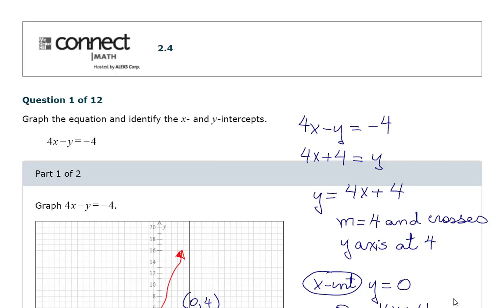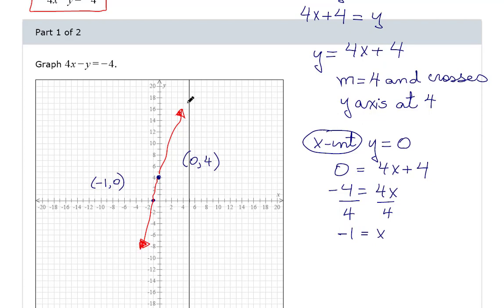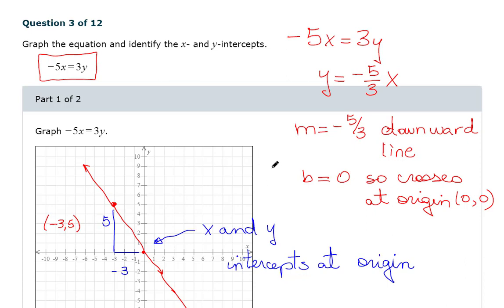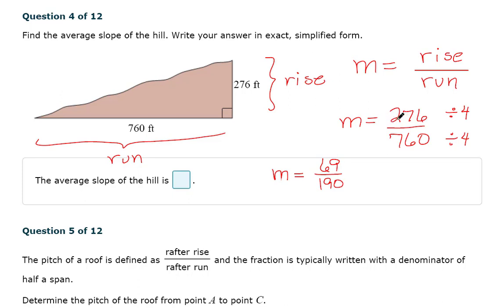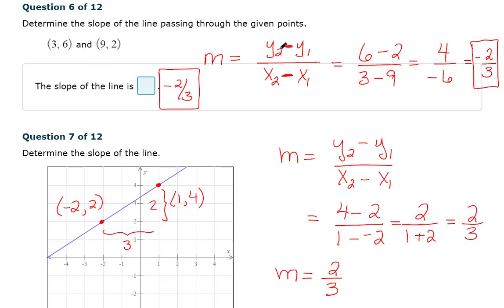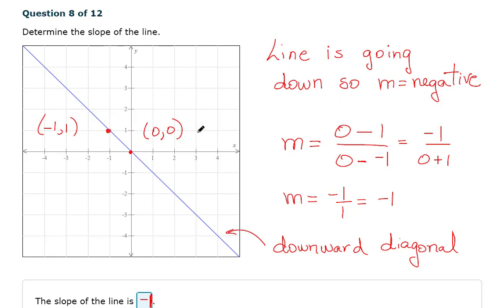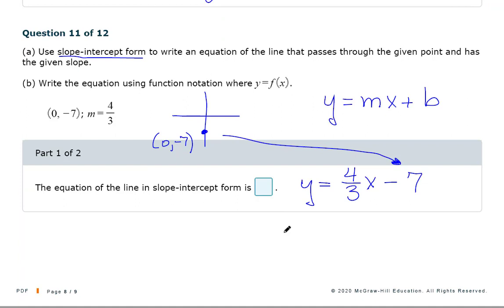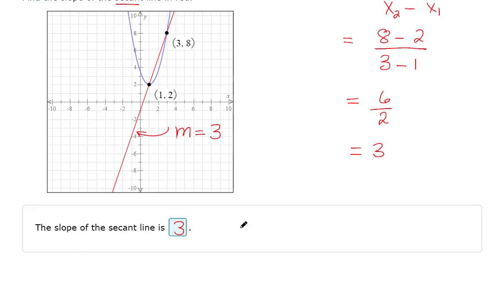Math 1314 - 2.4